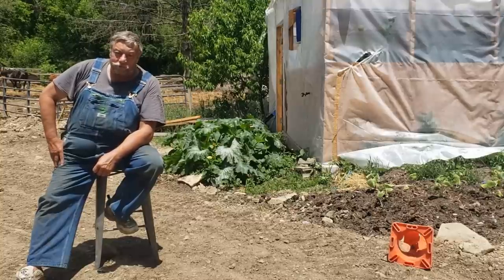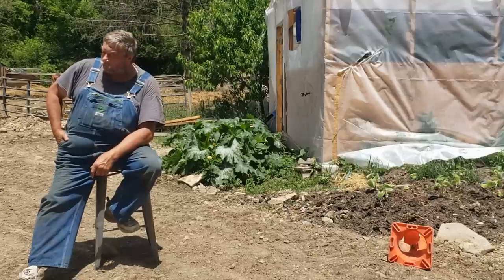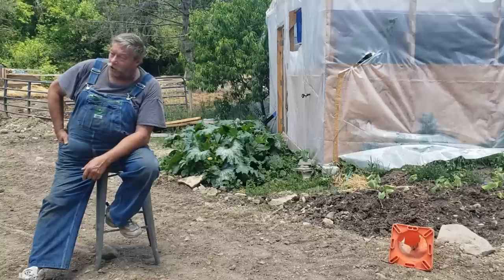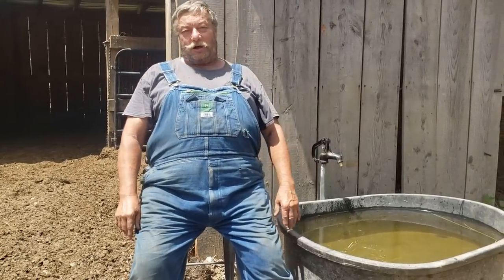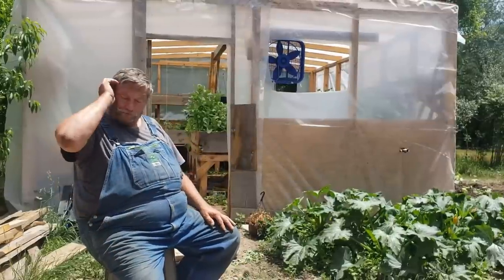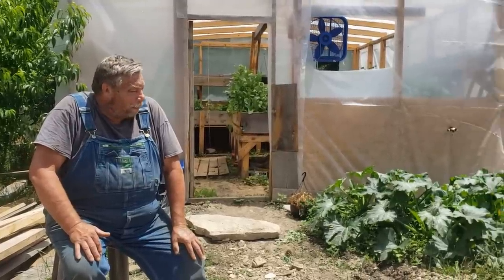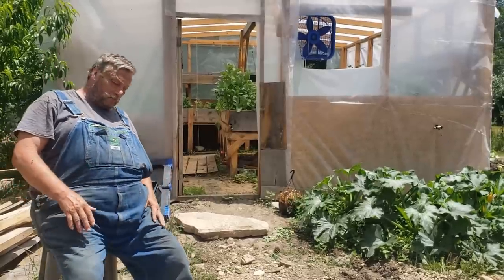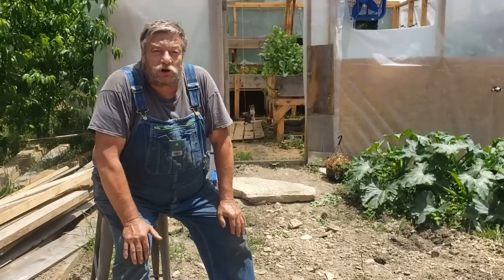My last 3 days! I'm glad its over